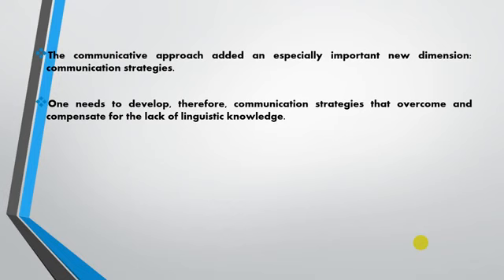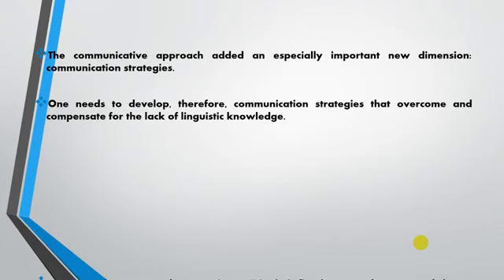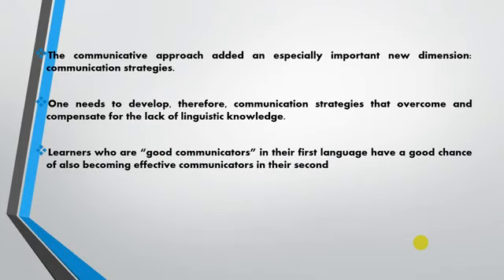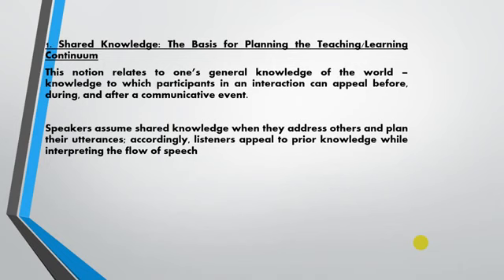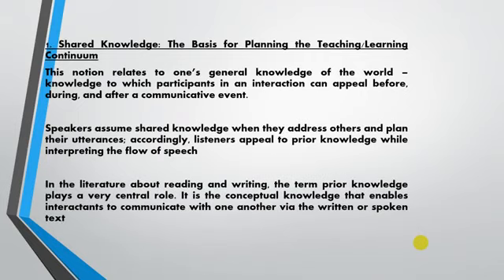Discourse Analysis and Language Teaching